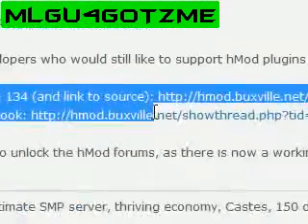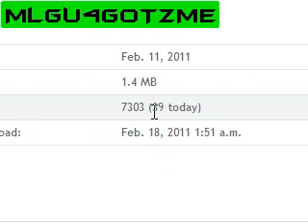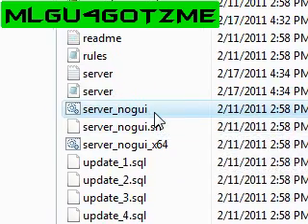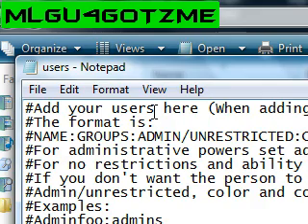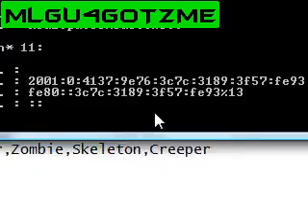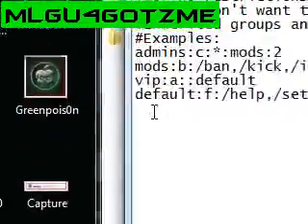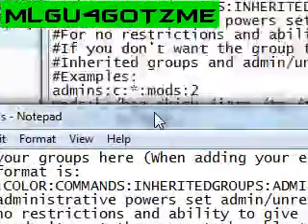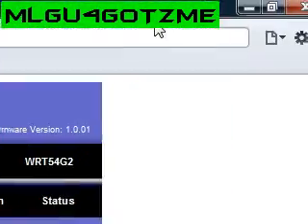How to make a minecraft SERVER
hello everyone if you want to make a minecraft server here is the chance
Kingagnostics forum: kingagnostic.tk